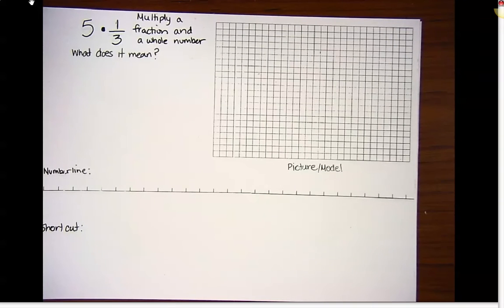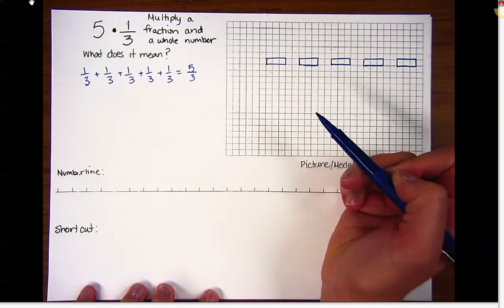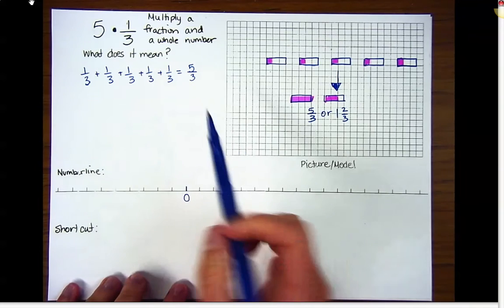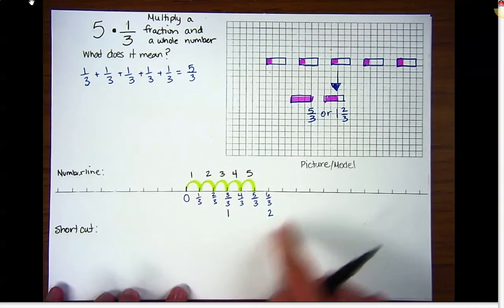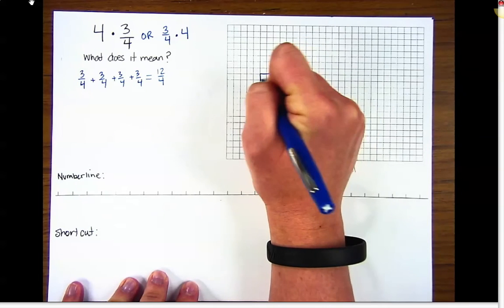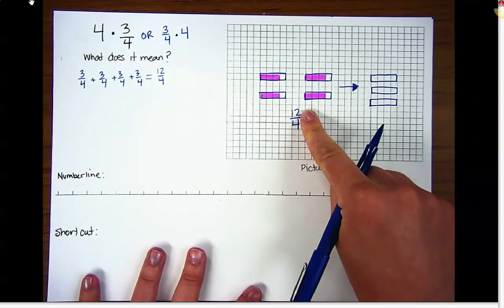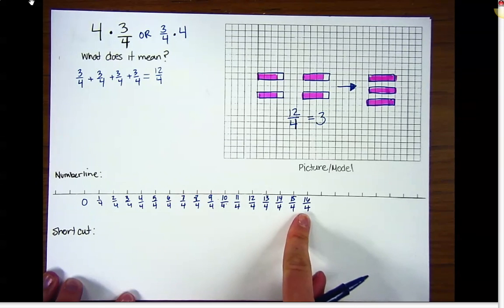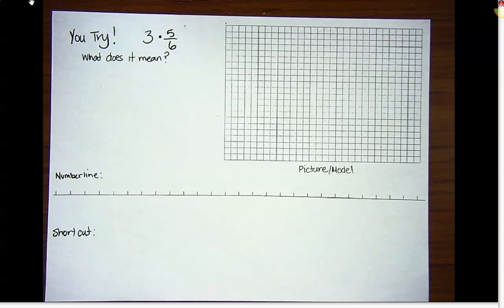mulitply fraction by whole number